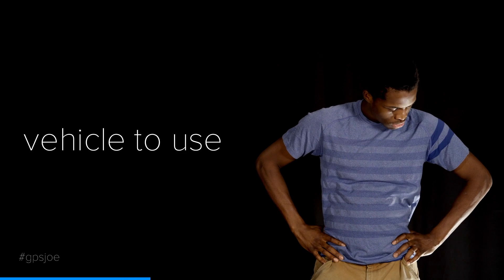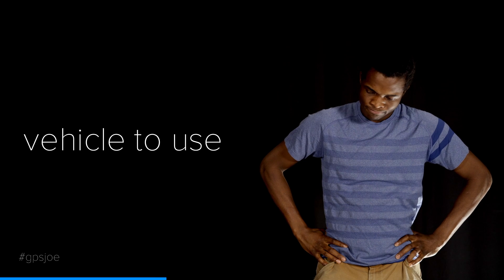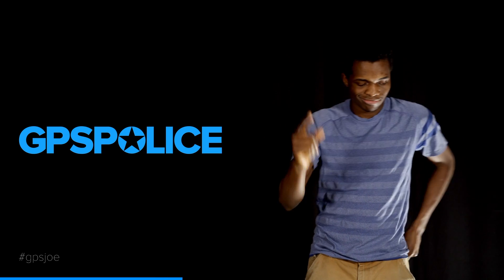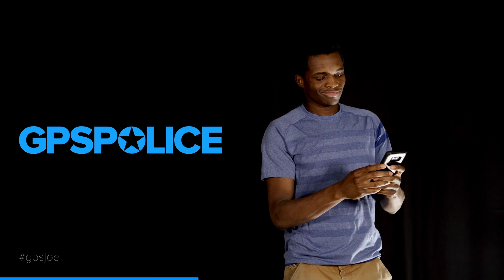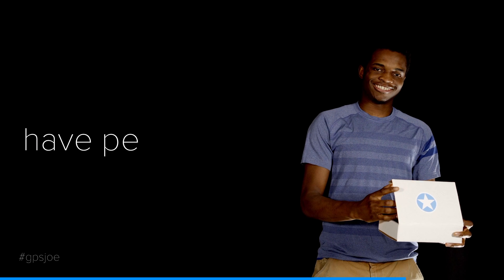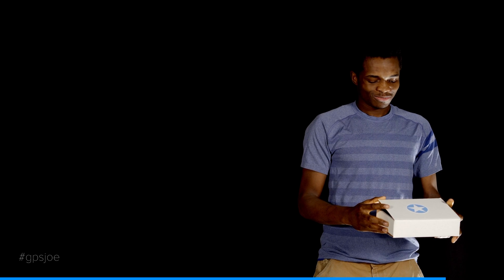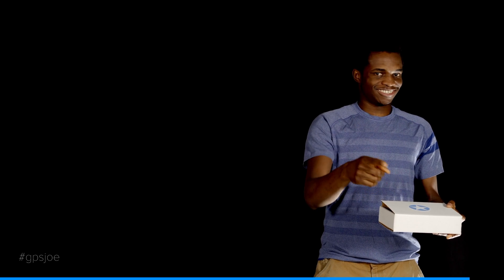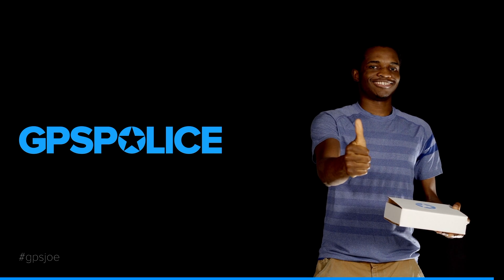This Is Joe GPS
The latest video I had the pleasure of doing music for.  From GPS Police and Video House.